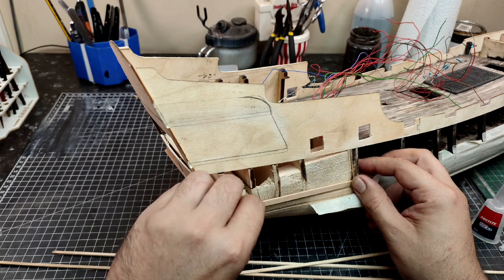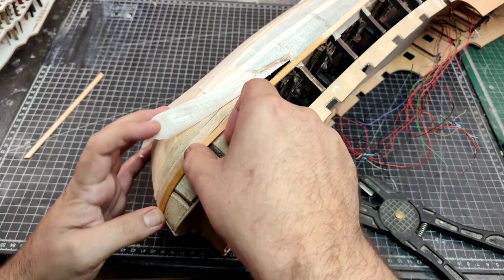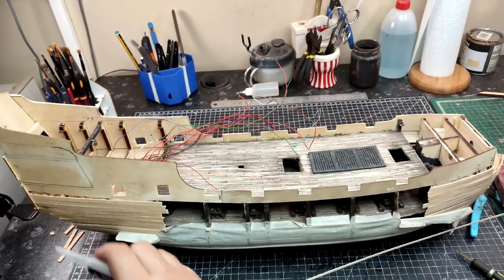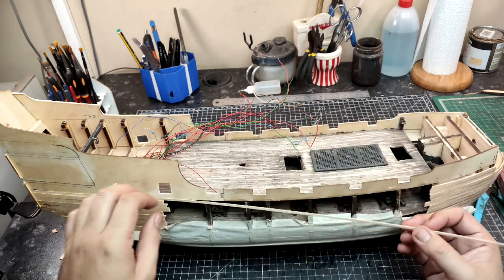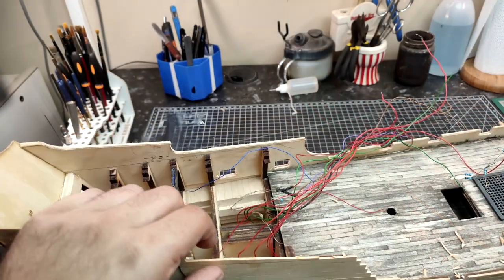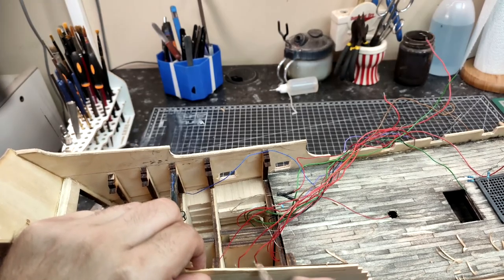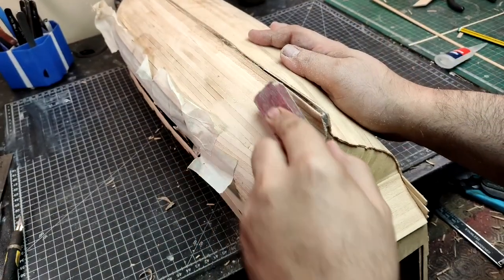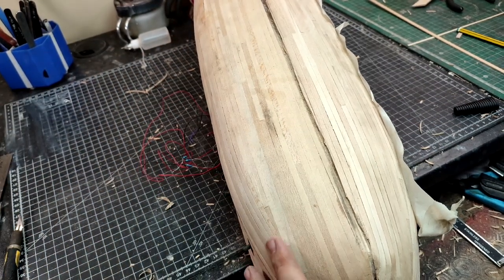Building the Black Pearl model ship - part 71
Black Pearl model ship building, some more planking on the open side of the ship

🔸 Music
Vexento - With you